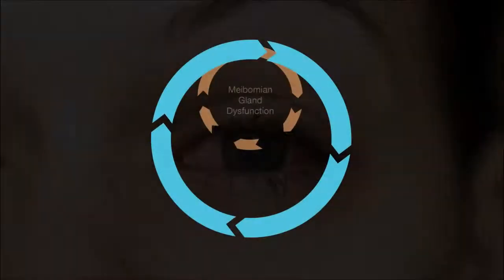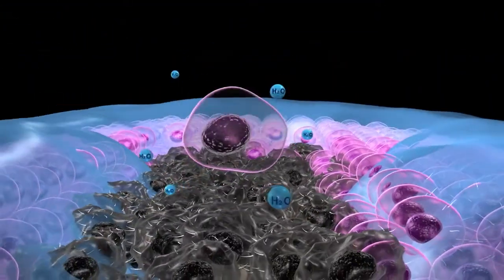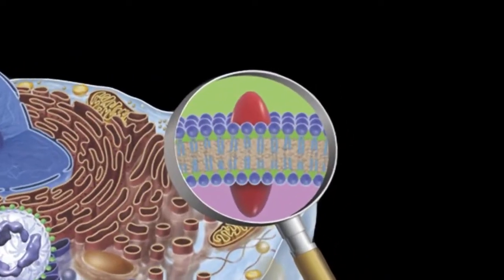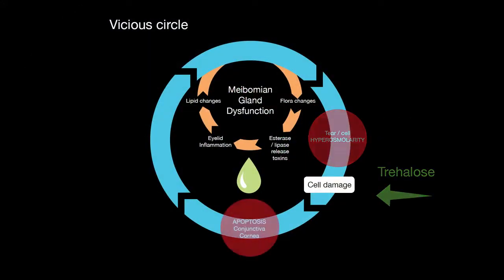THEALOZ 3% Trehalose Mechanism of Action